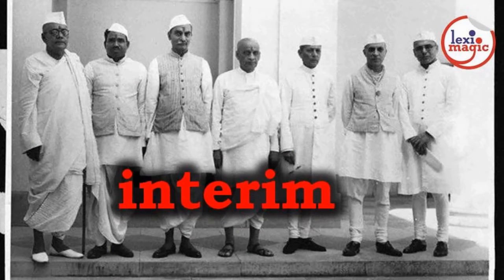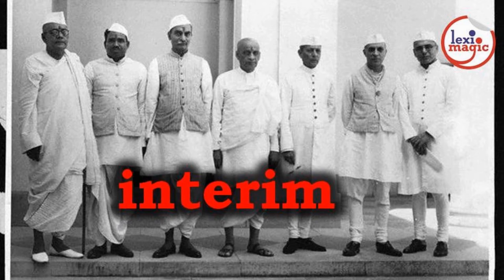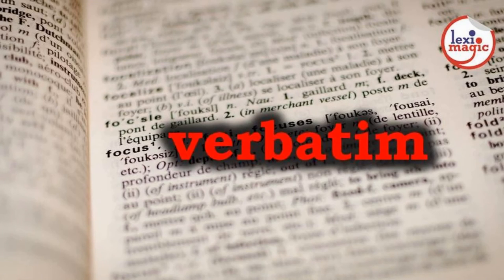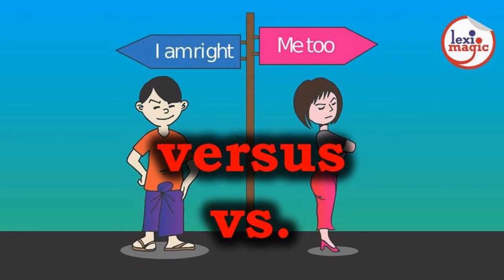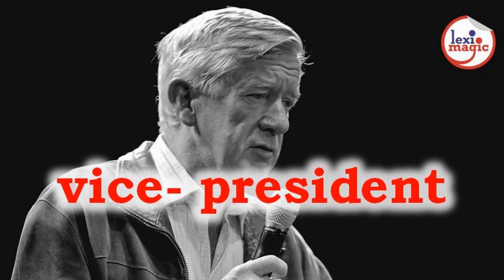Latin Adjectives and Adverbs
circa – ergo – versus – Review of 17 adjectives and adverbs borrowed from the Latin language.

Words reviewed: circa, ergo, gratis, infra, supra, interim, de jure , primo, pro, quasi, sine, verbatim, versus, vice, videlicet